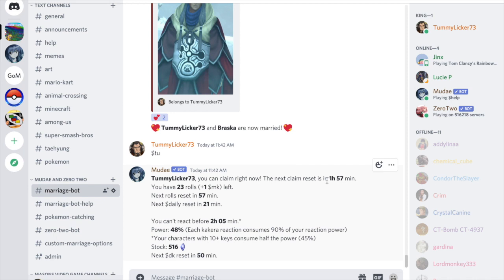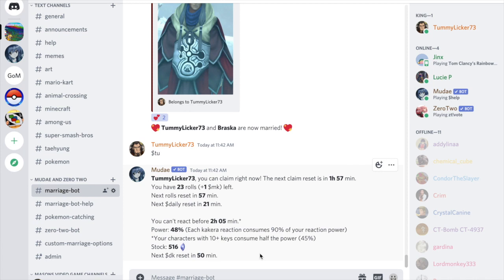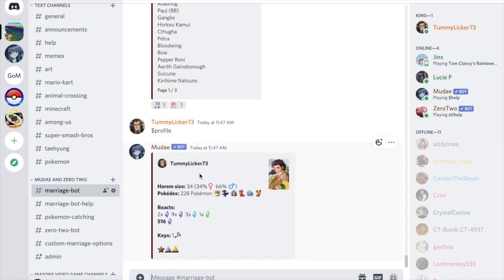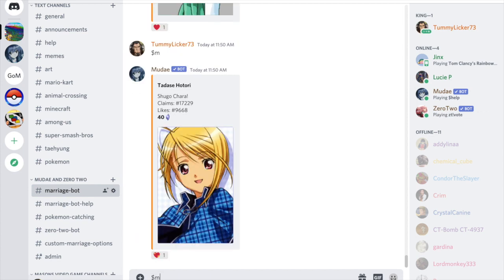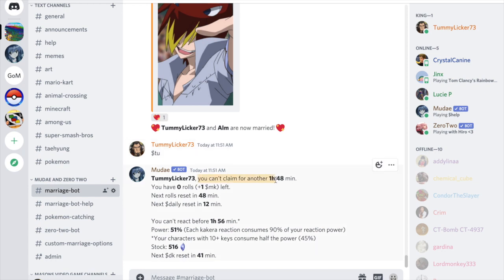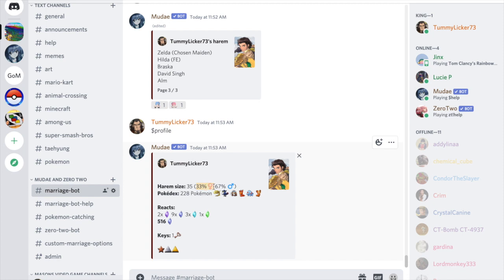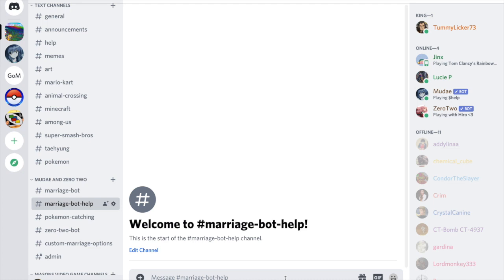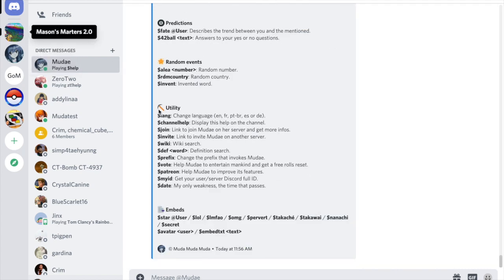Mudae Bot Discord Marriage Commands Tutorial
This video is just me explaining and showing off some of the commands I use in the Mudae Marriage Bot discord channel in my server. Another video specifically touching on the pokemon catching feature and everything involving kakera will come out later. If you want to join the server, post a comment asking about it and I will add you!